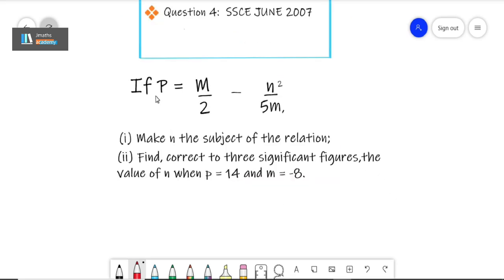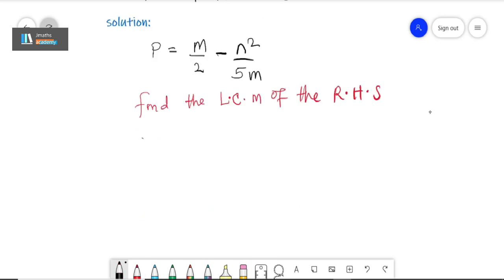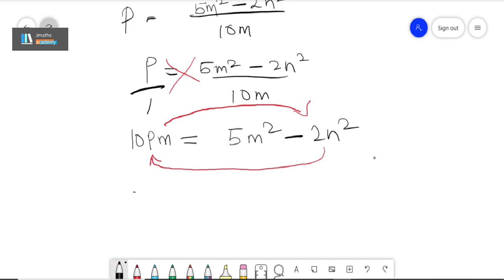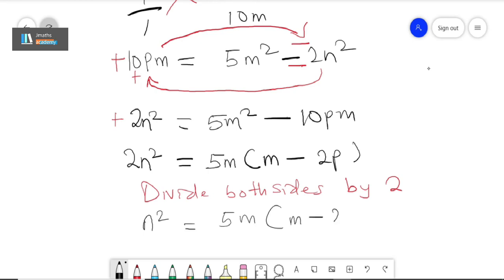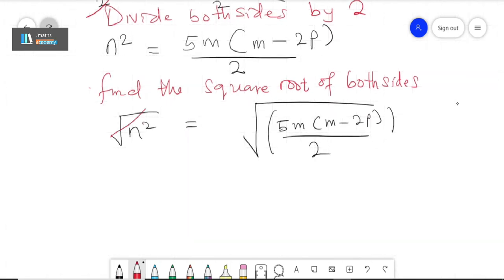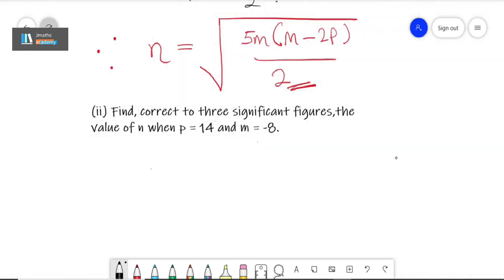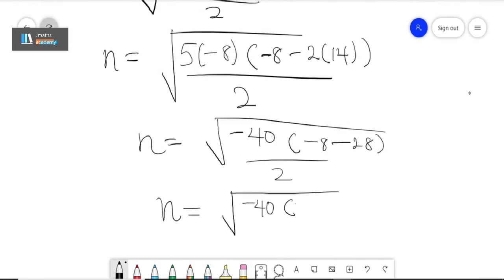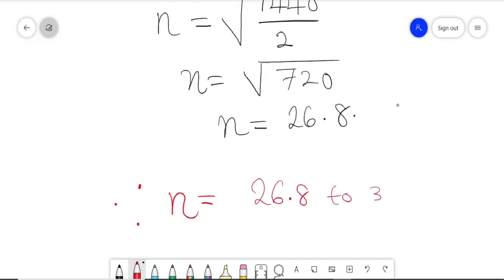Change of Subject Question 4